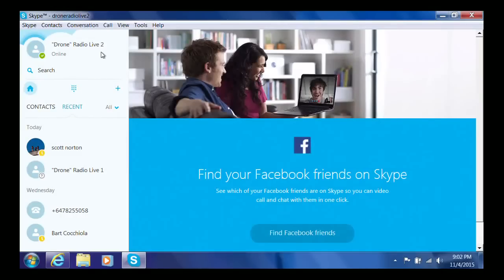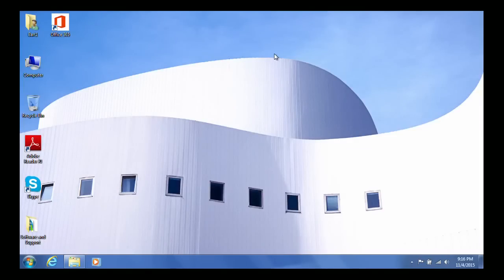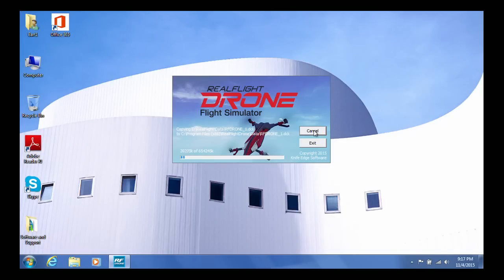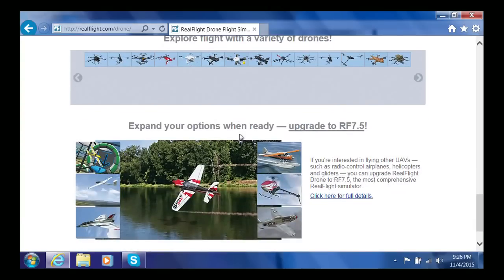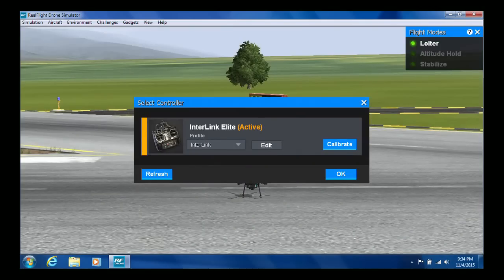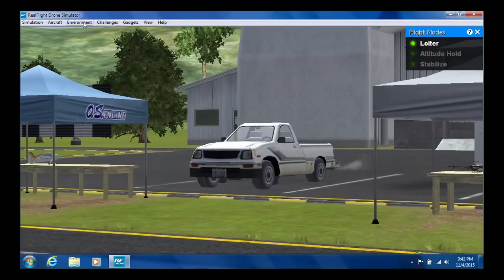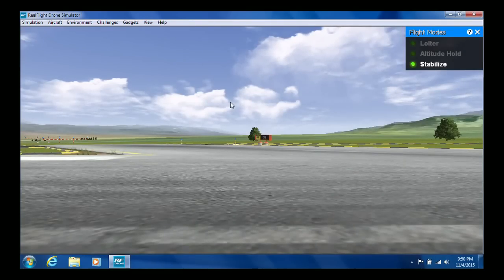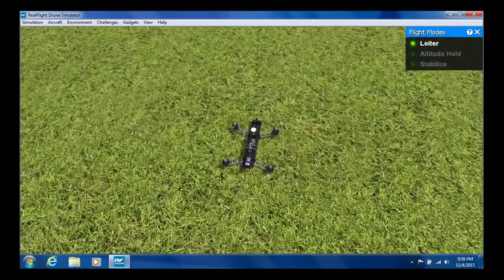"Drone" Radio Live, 4Nov2015, RealFlight Drone Product Review!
In this special installment of "Drone" Radio Live we take a close up and detailed look at the new flight simulator for sUAS/multi-rotors/drones, RealFlight Drone.  With a ton of features, multiple flying sites, and twenty helicopter models included you can practice aerial media techniques, develop better flying skills, or learn FPV piloting.

IF YOU WANT TO USE YOUR OWN TRANSMITTER YOU'LL NEED THE TRANSMITTER USB INTERFACE CABLE WHICH APPEARS TO HAVE BEEN DISCONTINUED BY REALFLIGHT.  THEY MAY BE AVAILABLE IN THE CLASSIFIED LISTINGS OF RC WEBSITES OR EBAY BUT YOU'LL HAVE TO CHECK THAT OPTION OUT FOR YOURSELF.  SOME VERSIONS OF REALFLIGHT 7 CAME WITH THE USB INTERFACE CABLE SO YOU MIGHT BE ABLE TO FIND ONE OF THOSE ONLINE AS WELL.

Websites mentioned in this episode